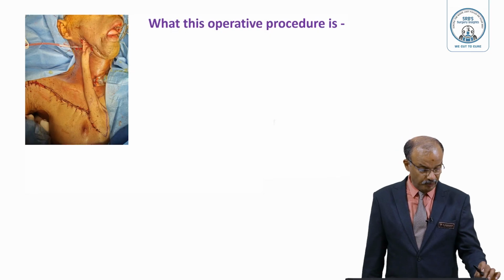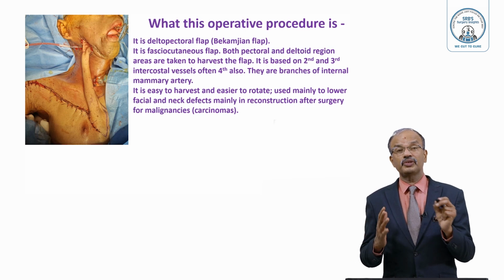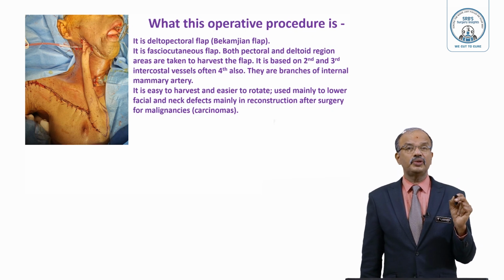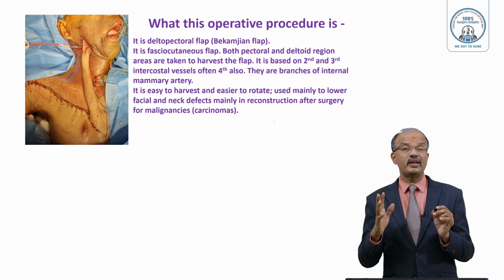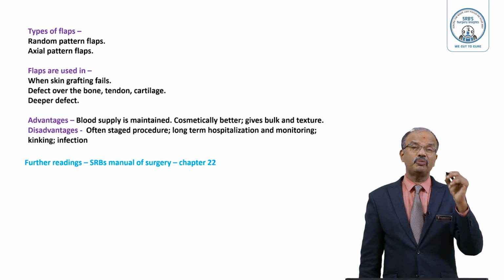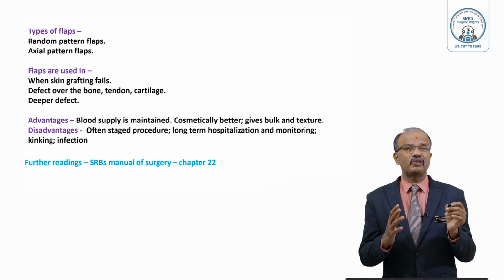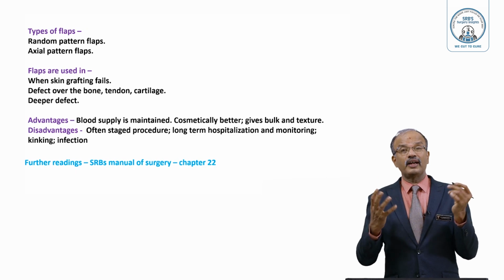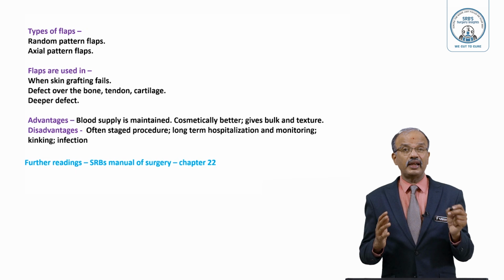Deltopectoral Flap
Consultant surgeon
Mangalore 575001
Dakshina Kannada
Karnataka
Bharat

 Ideal for:
MBBS students